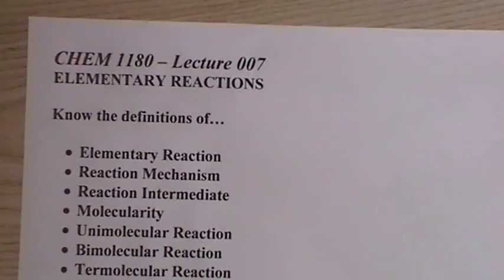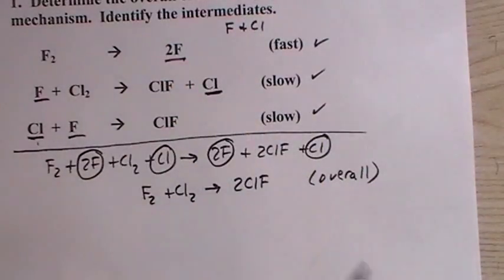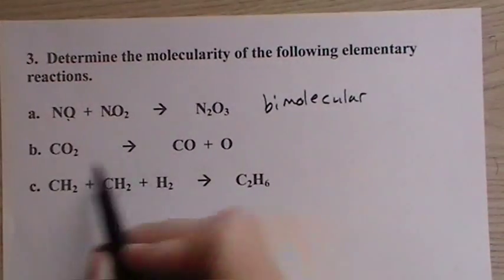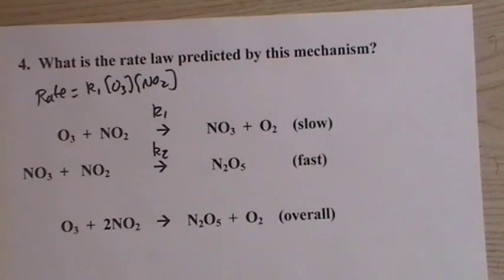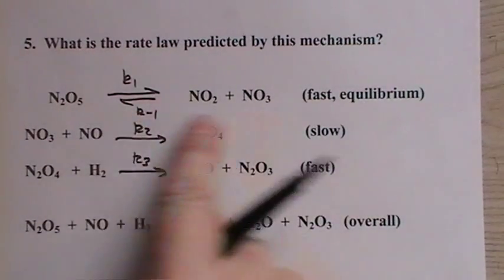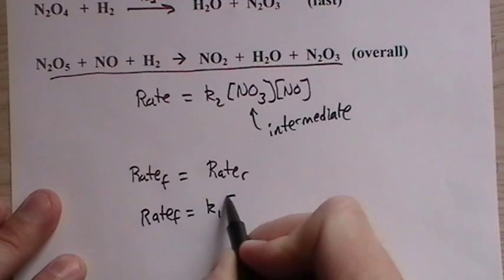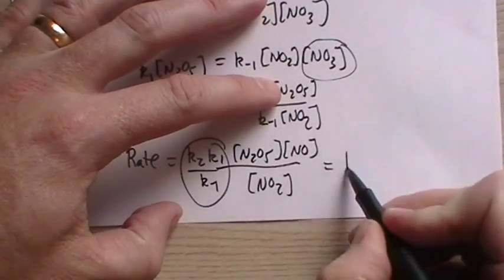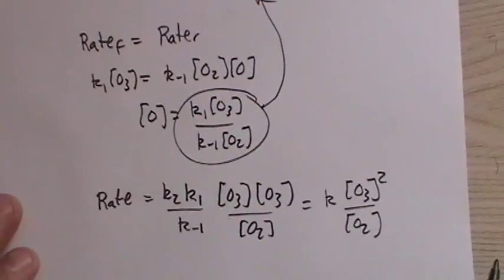CHEM 1180 Lecture 007 Elementary Reactions